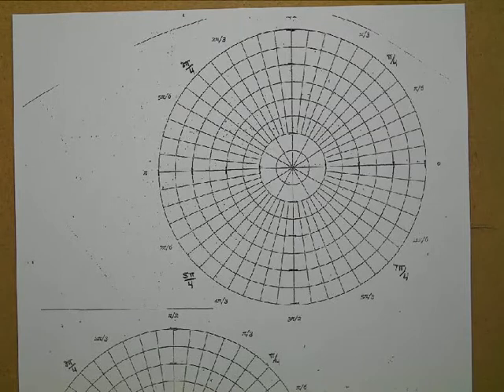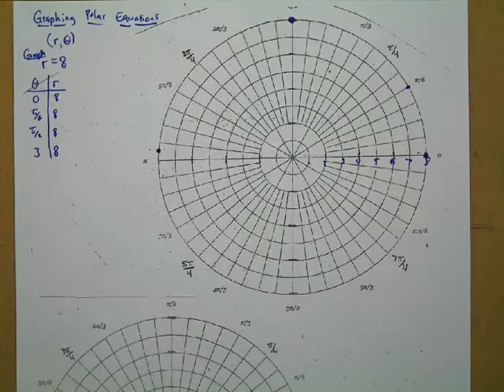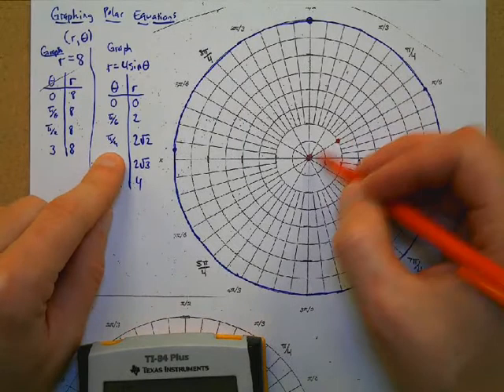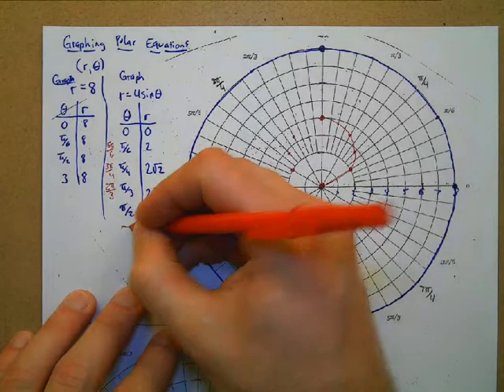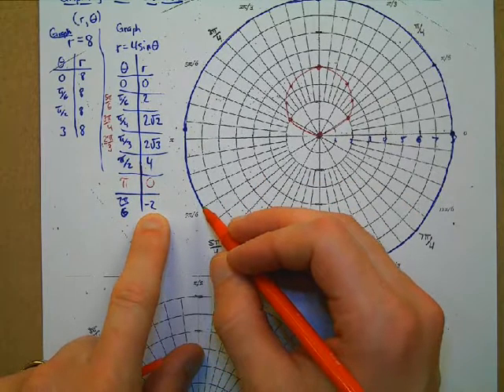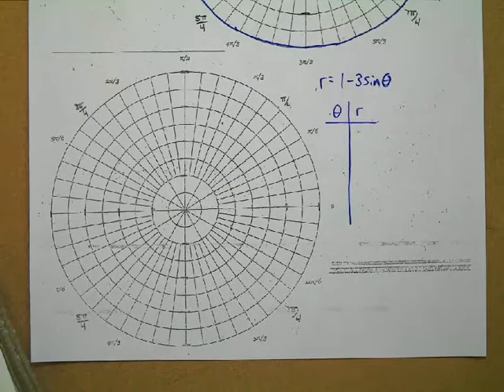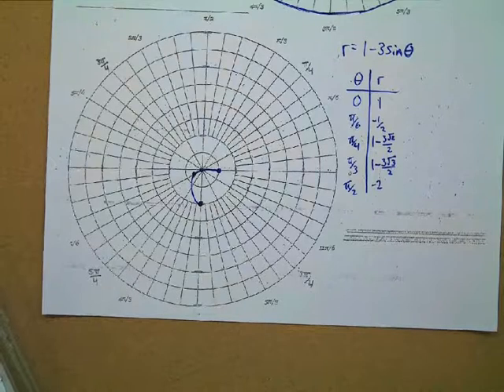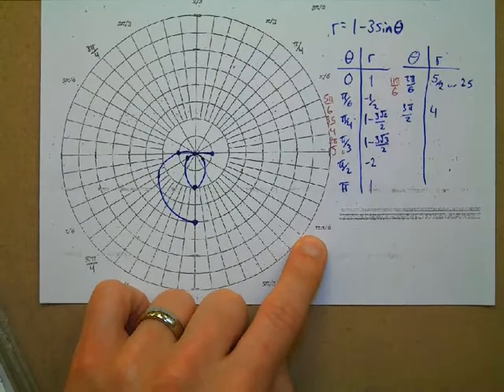5/19/217 Graph Polar Equations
HW: p. 789 #23,28,29,33